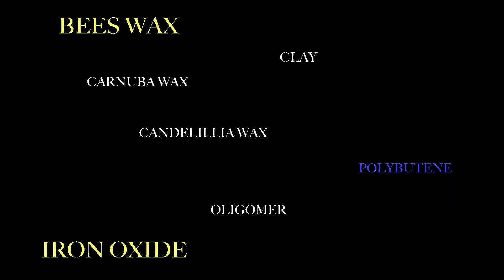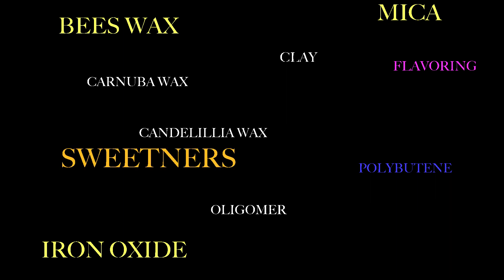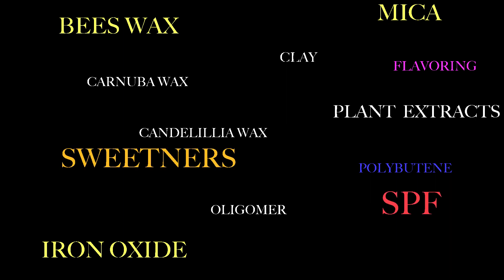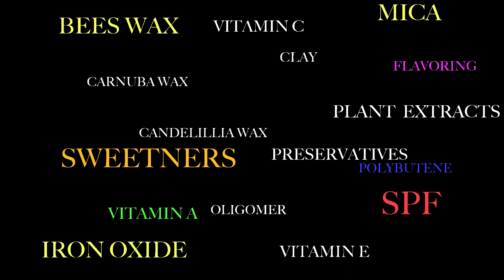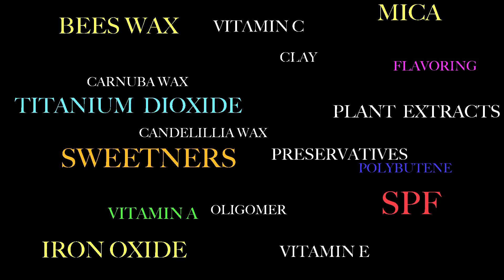Lip Stick vs Lip Gloss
Do you know what's in your lipstick  or lip gloss .  Find out before you swipe your next color

the first in a mini series of the lip gloss vs the lip stick

Lip gloss used

Fenty : Gloss Bomb Hot Chocolit

A deeper look into my experiences and challenges.